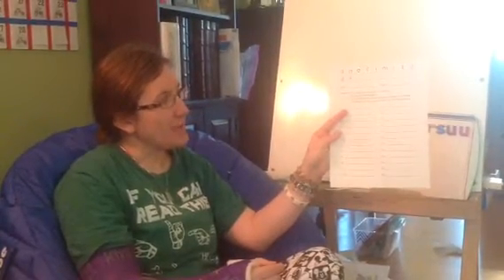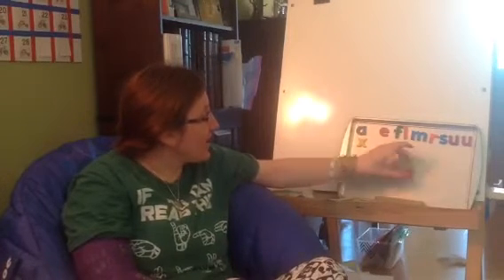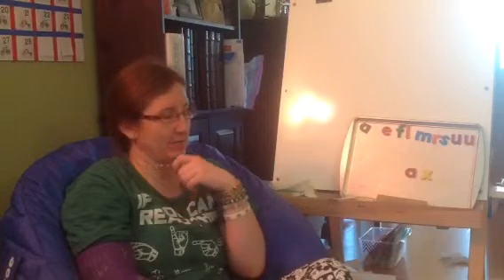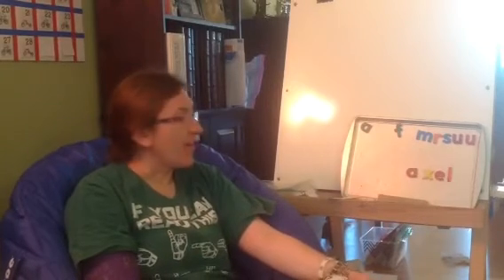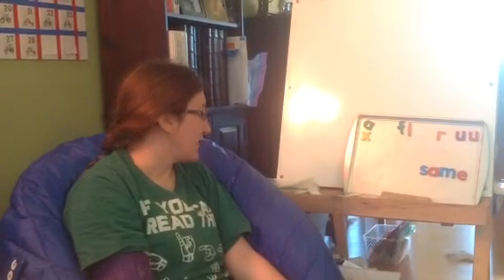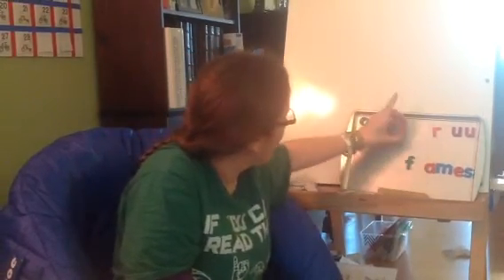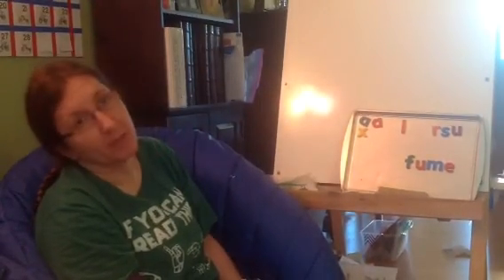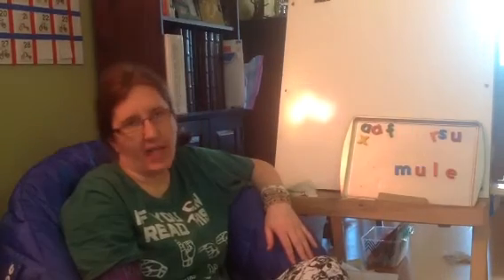Making Words 5/28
*Complete your making Words sheet with a, a, e, f, l, m, r, s, u, u, x on it